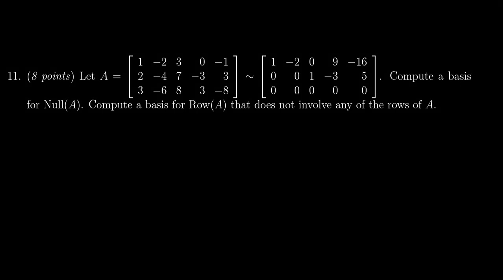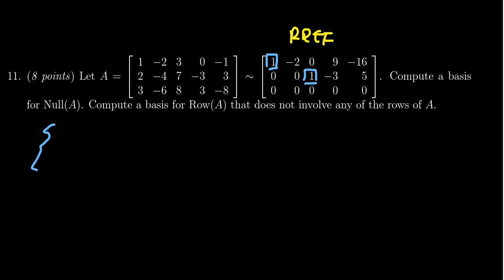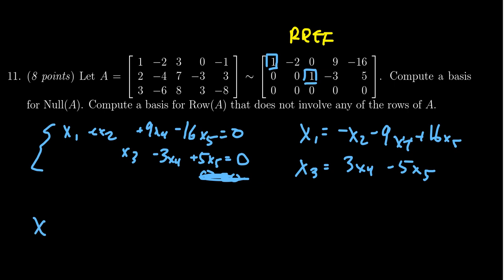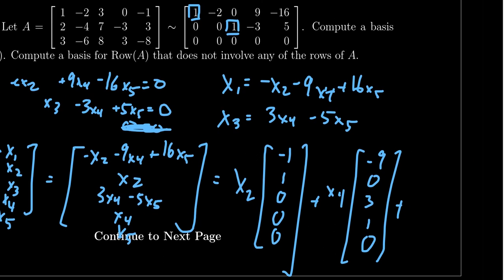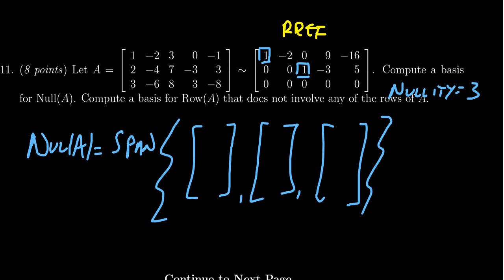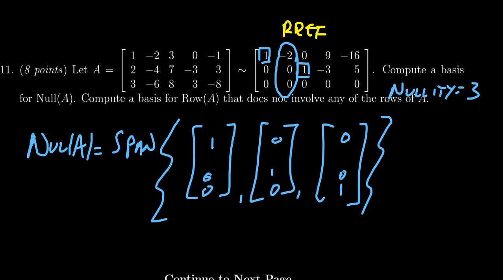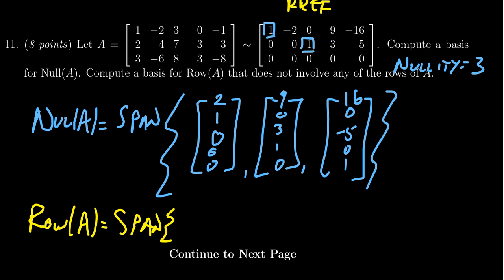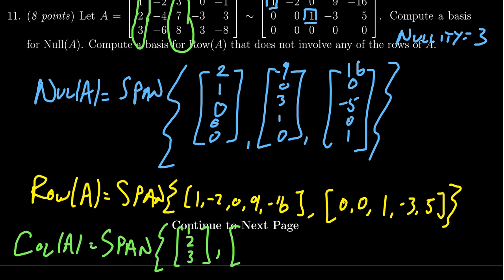Math 2270, Exam 2 - Question 11